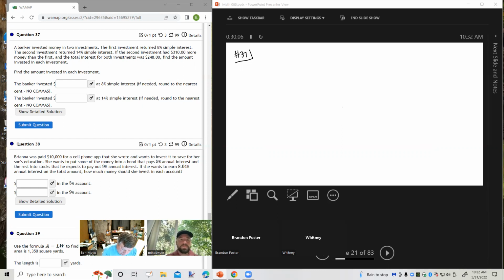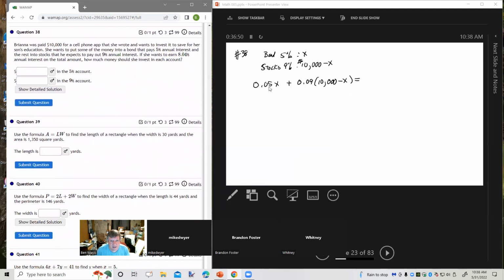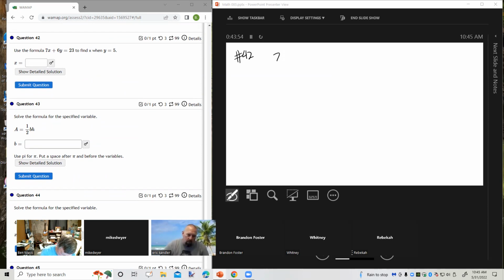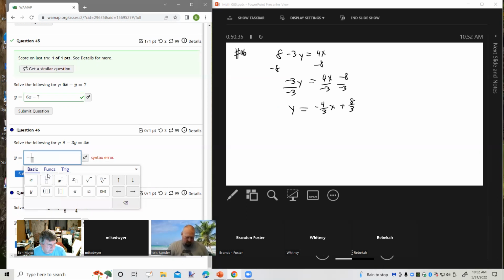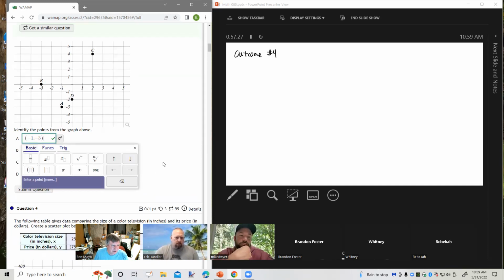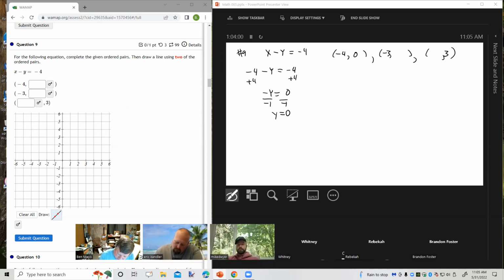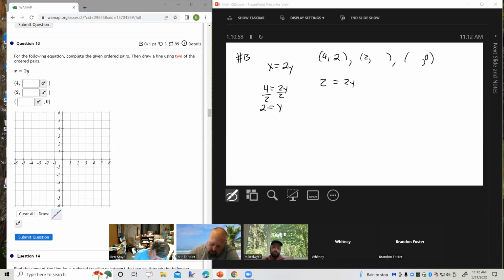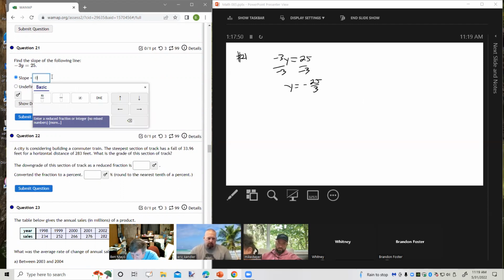Math 080 Spring 2022 Finishing Outcome 3 and Starting Outcome 4 Review for the Final Exam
Finishing Outcome 3 and Starting Outcome 4 for the Final Exam